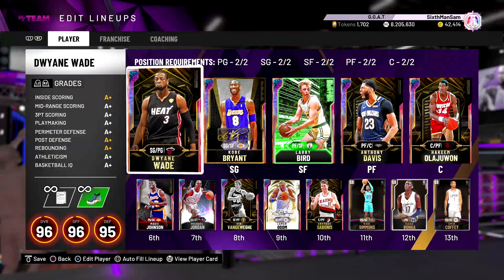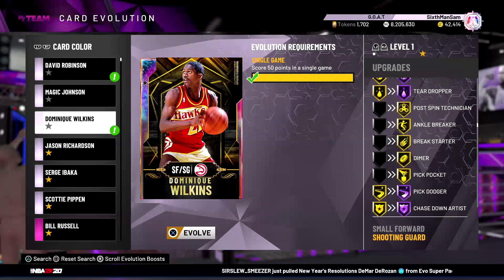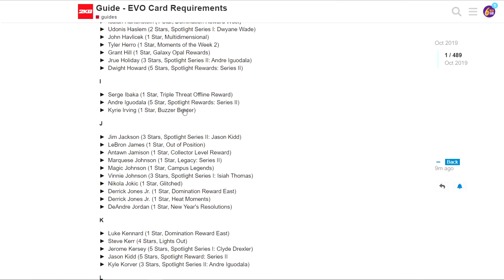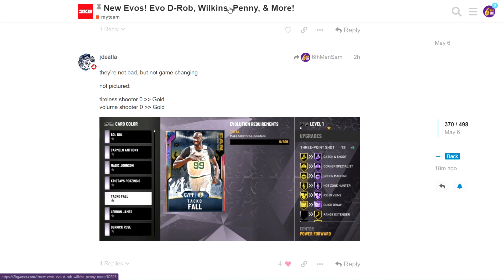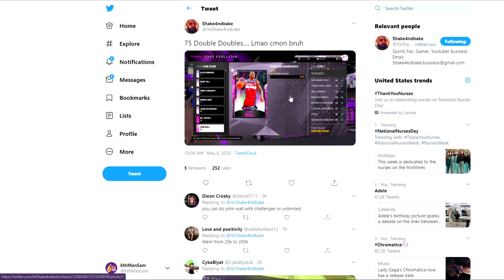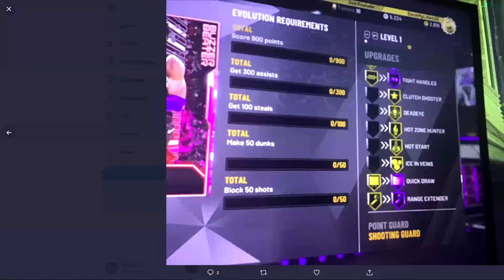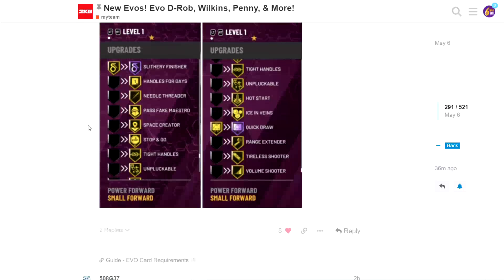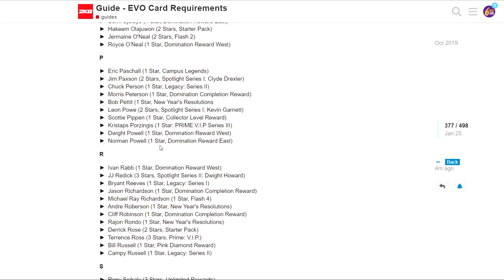NBA 2K20 MYTEAM - NEW EVOLUTION CARDS! ALL NEW BADGES + STAT UPGRADES!! NEW GALAXY OPAL EVO CARDS!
In this video, I will be covering all of the new evolution cards that NBA 2K added to the game! Including the new evo Galaxy Opal David Robinson, new evo Penny Hardaway, new evo Dominique Wilkins and more!

🔴 Have a crazy snipe?!? Be sure to tweet it at me and you will have a chance to be in our weekly series “Top Snipes of the Week” where we feature the craziest snipes from around the community!

What is a Membership?

Through recurring monthly payments, memberships on the main YouTube site and app allow you to purchase public badges, emoji and access to creator perks offered by the channel from time to time.

Memberships may be priced differently depending on your country or region, or the platform you use.

Donations through Paypal/Streamlabs I receive 95% of the amount minus 5 cents.

(SteadyWings is my old channel name and I am unable to change it to my current name, 6thManSam)

Locker codes
2k20 locker codes